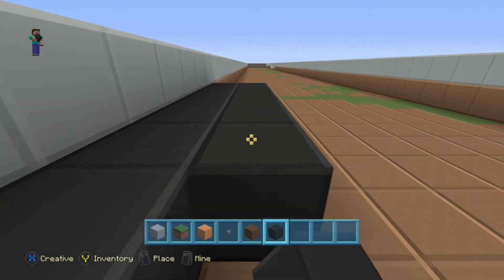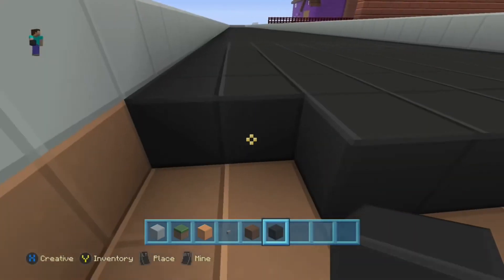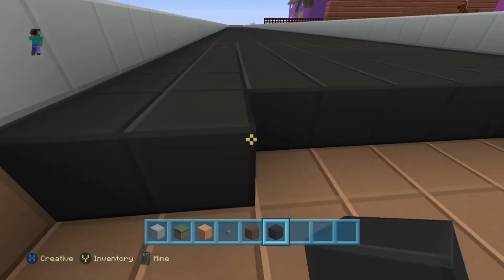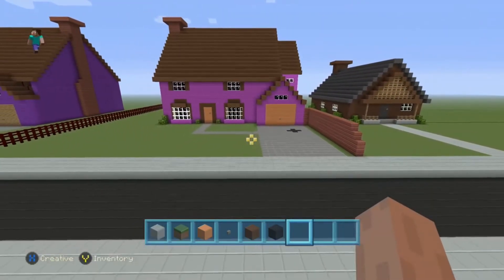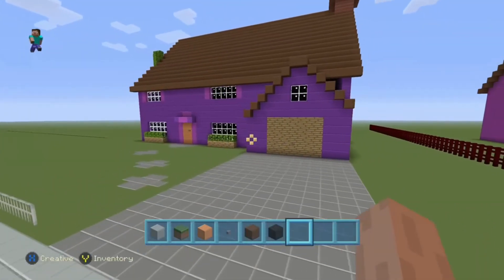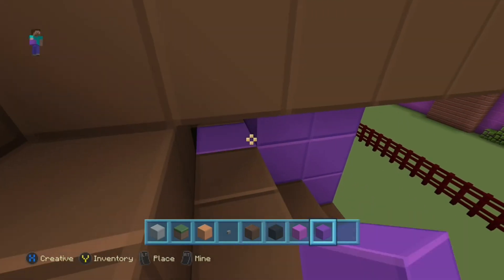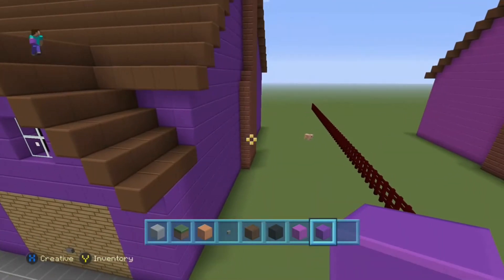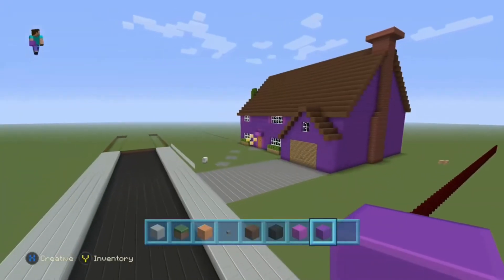Minecraft Simpsons house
Welcome to a first look at my Minecraft Springfield.